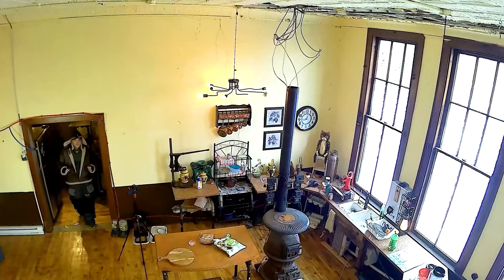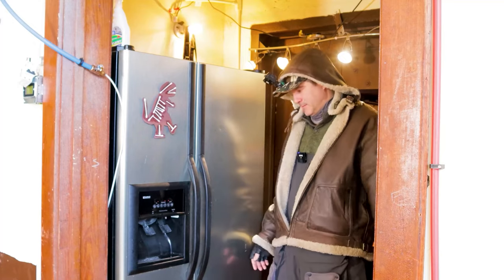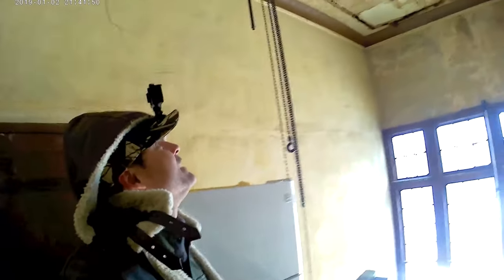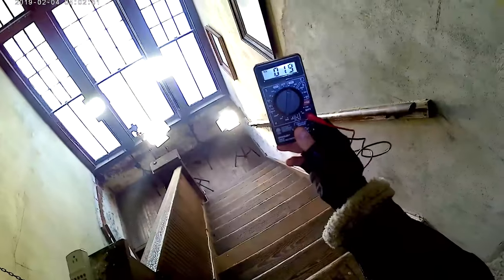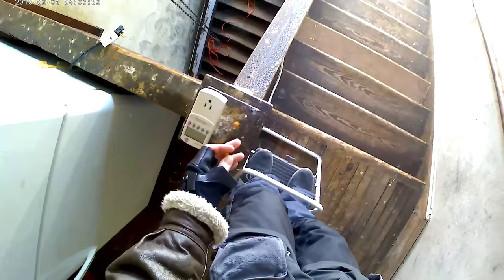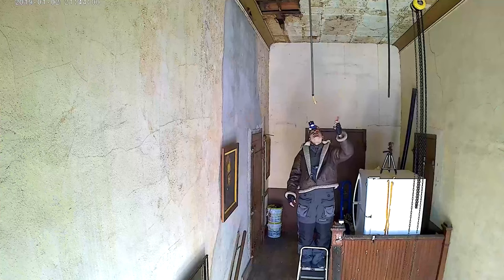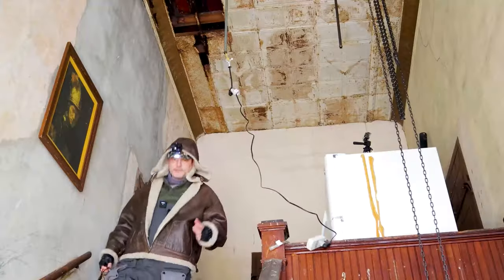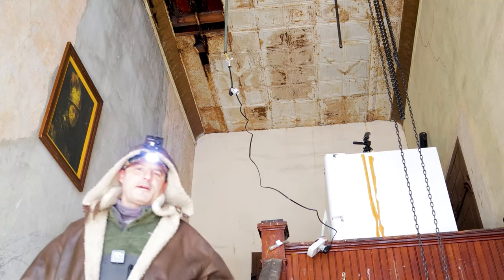Homestead DIY Tips: Reviving a Freezer in a 1920s Schoolhouse - Survival Strategies at Home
Welcome to Homestead High, where we transform challenges into opportunities with practical homesteading hacks and survival strategies. In today's episode, we dive into the heart of off-grid living with a unique challenge - fixing a freezer in a freezing schoolhouse. Join us for a journey of survival, self-sufficiency, and DIY innovation in our 1920s schoolhouse.

Chapters:
00:00 - Intro: The Challenge of a Freezing Schoolhouse
01:10 - Identifying the Freezer Problem in Sub-Zero Conditions
02:45 - The Kilowatt Monitor: Understanding Energy Usage
03:30 - Choosing an Alternative Refrigerator
04:50 - The Art of Wiring Without a Plug
06:15 - Testing for Electrical Safety
07:30 - Securely Connecting the Freezer
08:45 - Successful Powering of the Alternative Refrigerator
09:50 - Conclusion & Survival Tips for Extreme Conditions
10:20 - Preview of Next Episode in Homestead High

Embark on this thrilling episode as we navigate the intricacies of off-grid living and share valuable homesteading life hacks.

Featured Topics:

    Homestead DIY Tips for Appliance Revival
    Off-Grid Schoolhouse Living Challenges
    Essential Tools for DIY Electrical Work
    Surviving in Extreme Weather Conditions
    Utilizing Vintage Appliances for Modern Needs